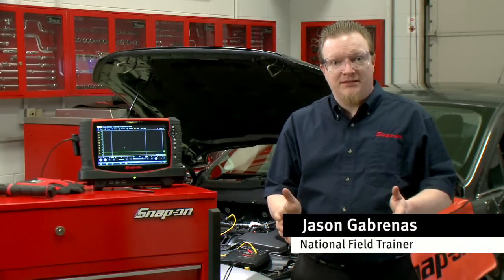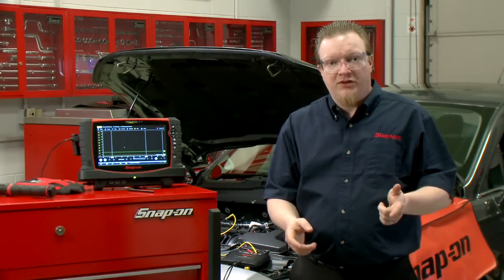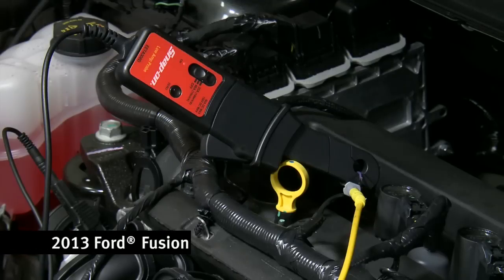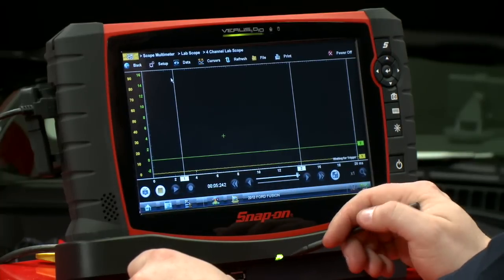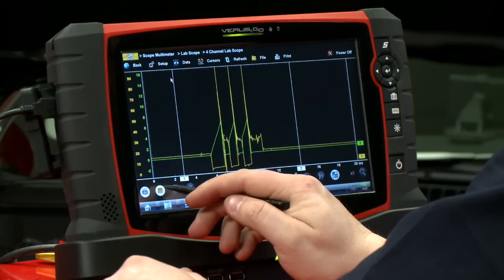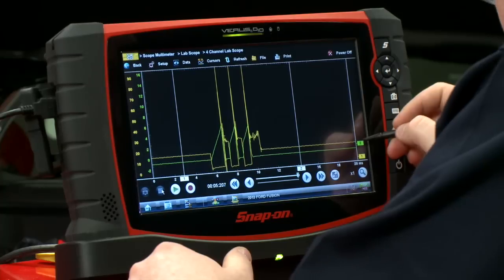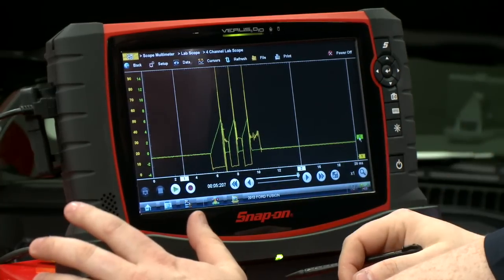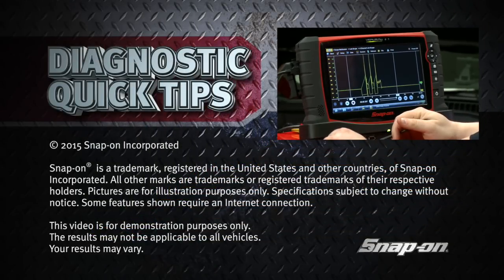Ignition Coil Current and Voltage Comparison- Diagnostic Quick Tips | Snap-on Training Solutions®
Having a hard time figuring out whether or not an ignition coil is bad?  In this Diagnostic Quick Tip, National Field Trainer Jason Gabrenas shows you how to compare both the voltage and the current of an ignition coil to find a problem quickly.

Vehicle: 2013 Ford® Fusion